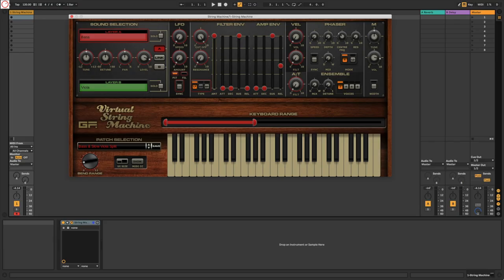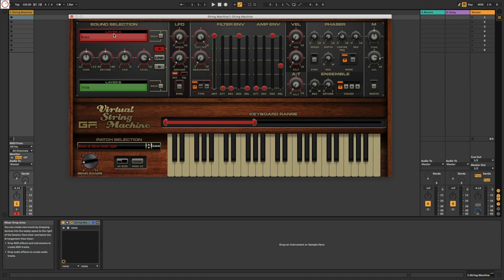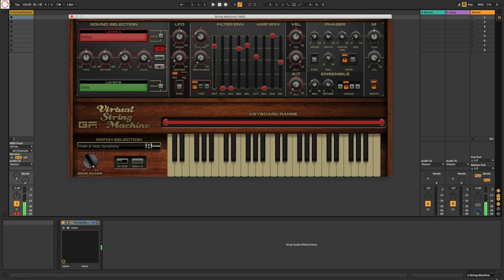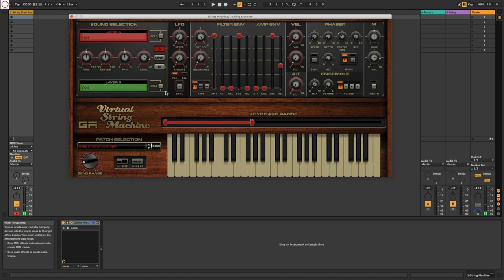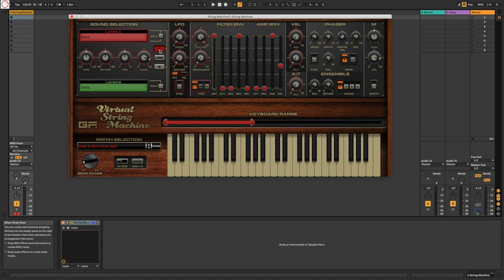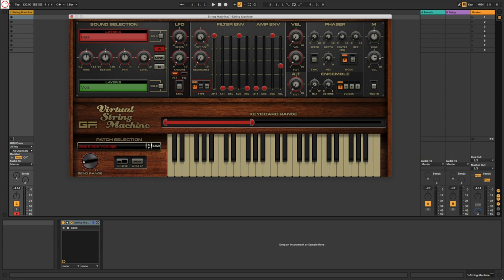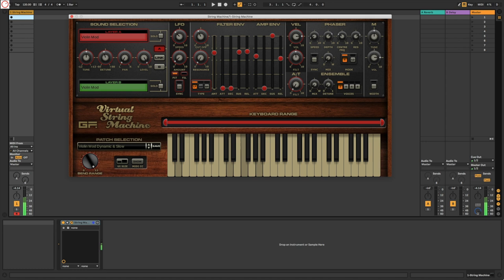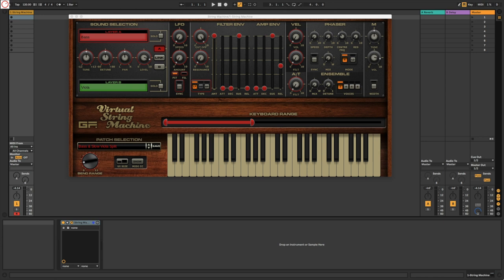Gforce Software Virtual String Machine Plugin Overview & Sound Demo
Gforce Software Virtual String Machine has been one of my favorite plugins for years. It offers sample-based sounds from 21 vintage string machines & hardware Synthesizers and over 800 Presets.